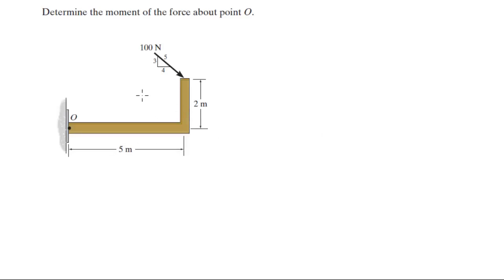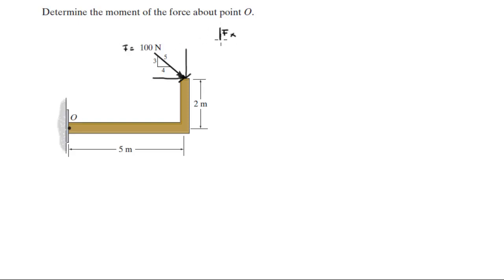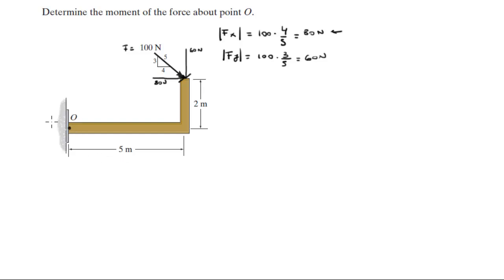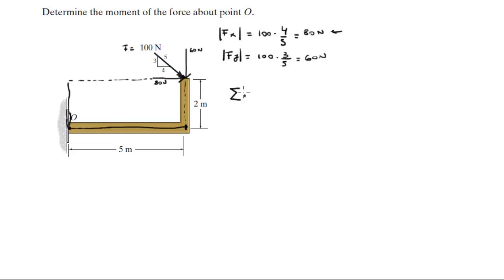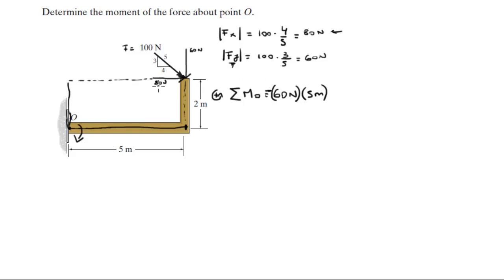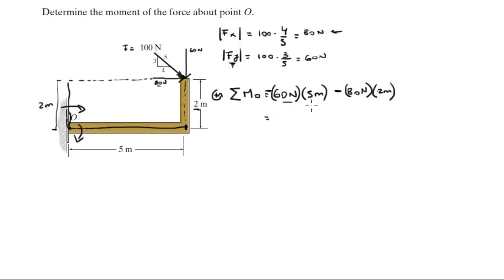Determine the moment of the force about point O.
Determine the moment of the force about point O. Get the book